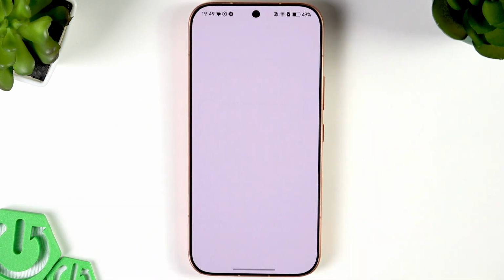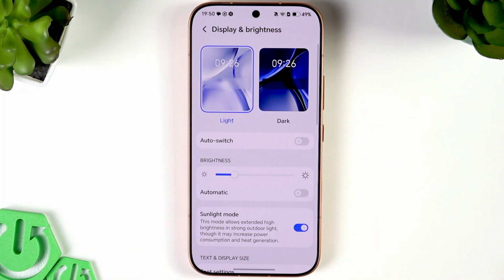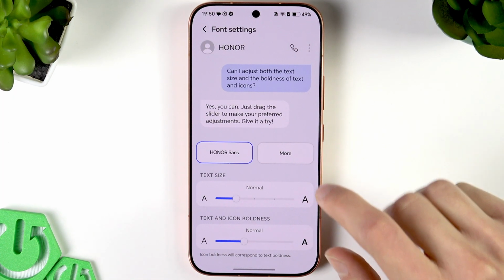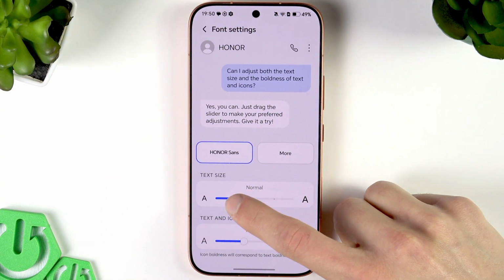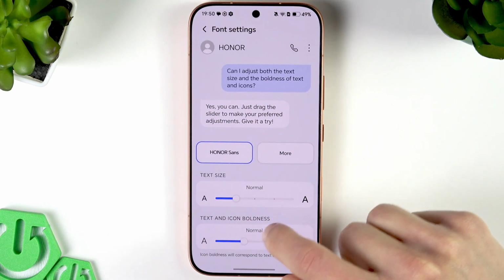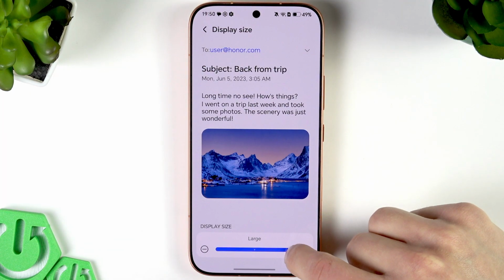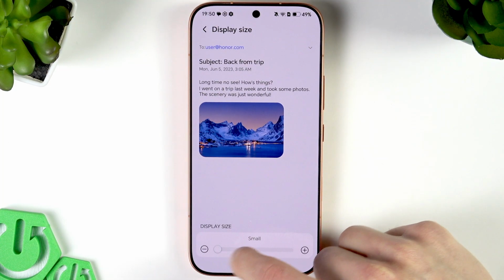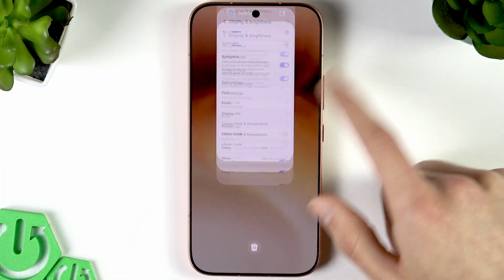HONOR 600 – How to Change DPI (Font & Display Size)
Learn how to change DPI on your HONOR 600 to make text and icons bigger or smaller. This quick video walks you through Settings → Display & Brightness, then Font Settings and Display Size. You will learn how to move the text size slider, enable bold text, and choose Display Size presets (Default, Small, Large). Changes apply immediately so you can improve readability or fit more content on screen without using developer options or third-party apps.

How to change DPI on HONOR 600?
How to adjust font size on HONOR 600?
How to change display size (screen scaling) on HONOR 600?

0:00 Introduction
0:05 Open Settings and go to Display & Brightness
0:16 Font Settings – change text size and enable bold text
0:39 Display Size – select Default, Small or Large preset
0:54 Changes applied and wrap up